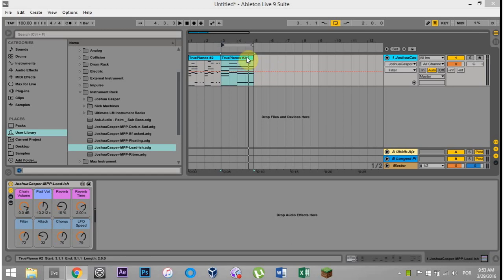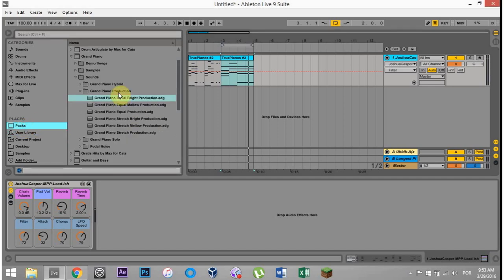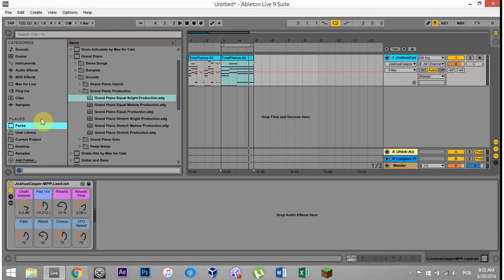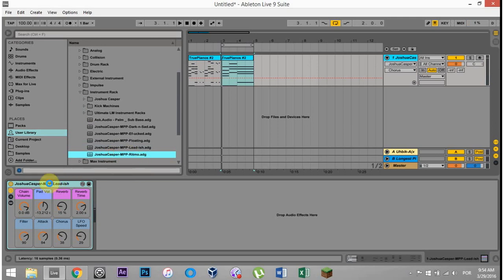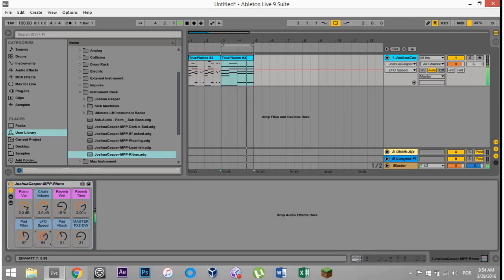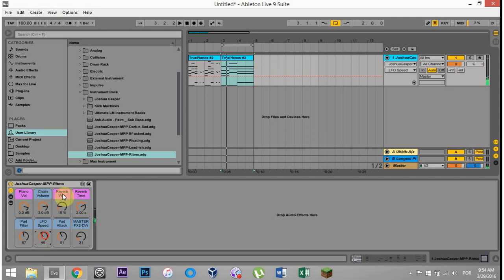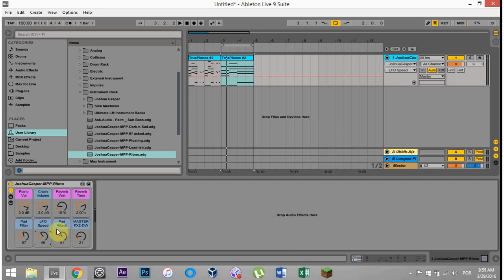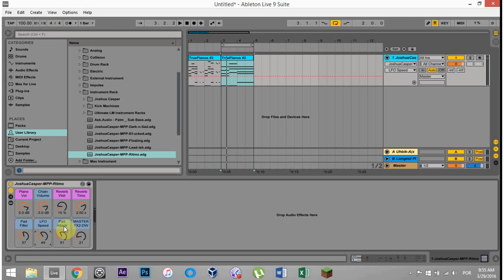Free Massive Piano Pads - Ableton Live Instrument Racks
Download the Racks

This is a small pack of 5 Massive Patches combined with the Grand Piano Sampler Instrument Rack.

I was messing around with some chords the other day and wanted a piano slash pad sound. I got one cooking just right... and then another... and another. Then I made two more to make a pack of 5 for you!!

Each combines an instance of the Bright Grand Piano instrument and a custom pad patch crafted in Native Instruments' Massive. There are 8 main macro knobs, but inside the racks themselves you will find much more to tweak and customize.

Requirements:

Massive 3.0+
Grand Piano from Ableton Live (free for suite owners)
Download the 5 Instrument Racks

* the pack contains 5 instrument racks, but if you only have Massive the 5 pad patches are in there too.

Preview the Racks